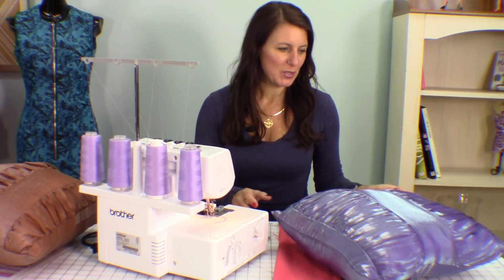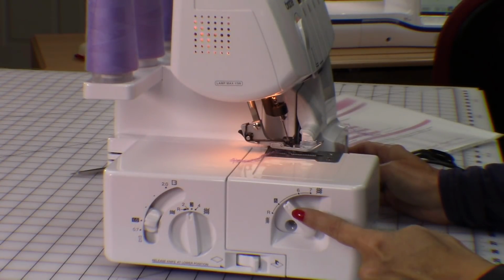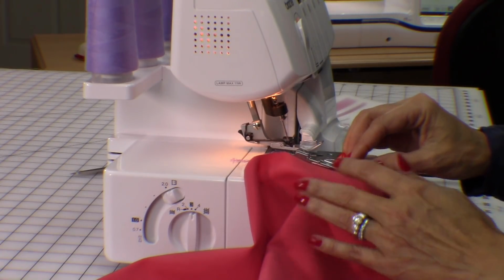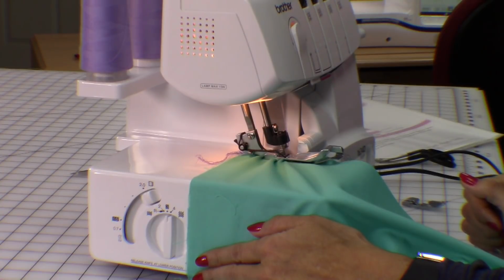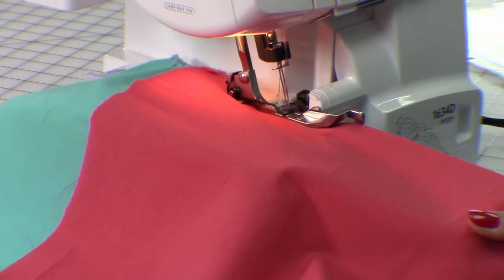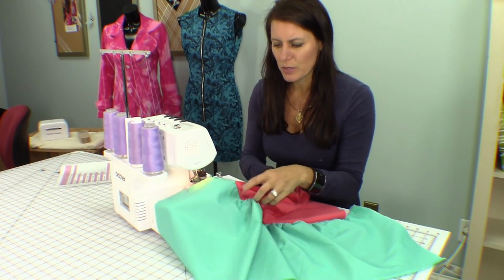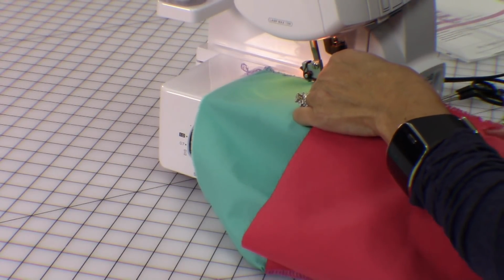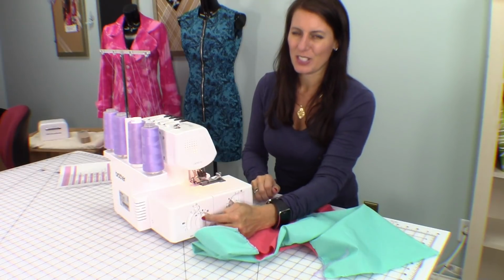TUTORIAL: HOW TO GATHER FABRIC ON A SERGER OVERLOCK MACHINE | ANGELA WOLF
TUTORIAL: HOW TO GATHER FABRIC ON A SERGER OVERLOCK MACHINE  Angela Wolf shows how to set up the serger to gather fabric. This is a great application to design fabric for home dec and garments!

Join my serging online courses:
Craftsy: Creative Serging

Products I use in this video:
Brother 4-thread Overlock / Serger

You can find all of Angela Wolf Patterns, tailors clapper, & fabric